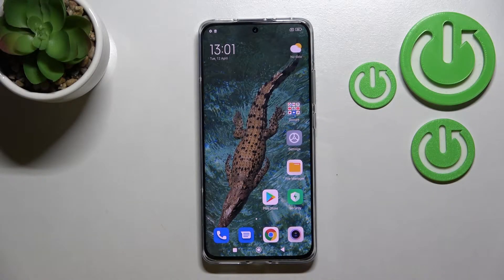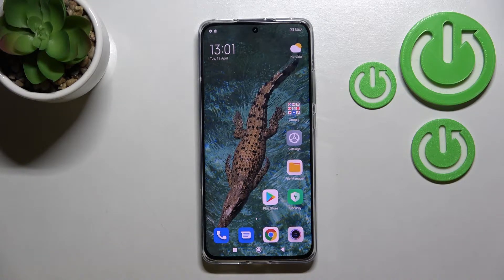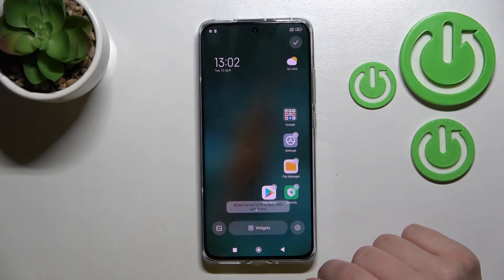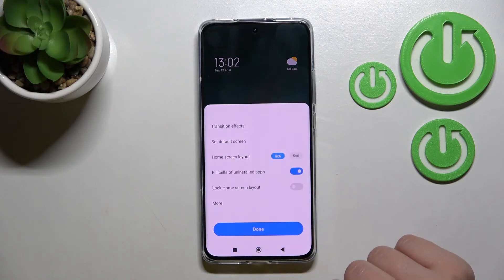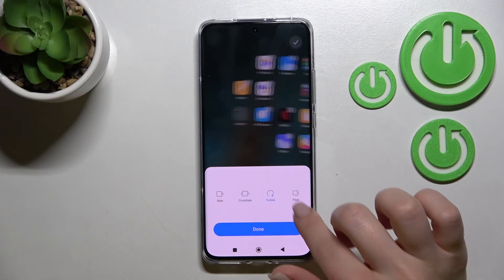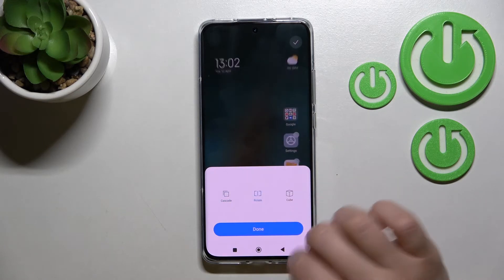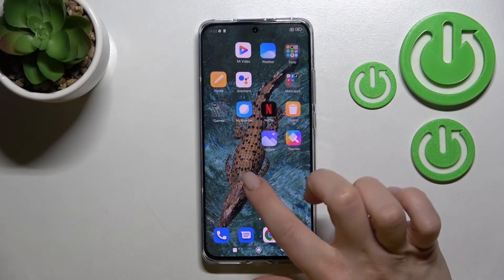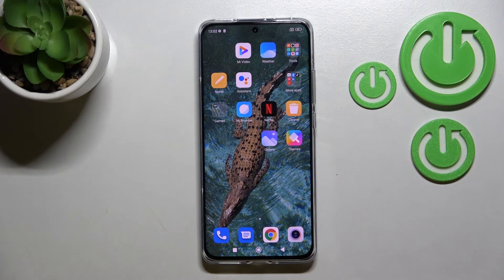How to Change Home Screen Transition Animations on XIAOMI 12X // Transition Effects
Learn more information about XIAOMI 12X:
The Home Screen settings on your XIAOMI 12X smartphone provide you with an opportunity to set and change the home screen transition animation effect. In this video tutorial, we will show how you can access home screen transition effects settings and what animation you can choose from. Please enjoy!

How to change the home screens transition effect on XIAOMI 12X? How to configure home screen animations on XIAOMI 12X? How to personalize screen transition effects on XIAOMI 12X?